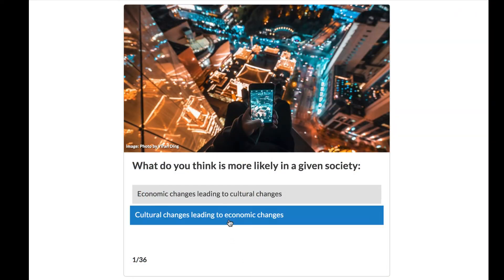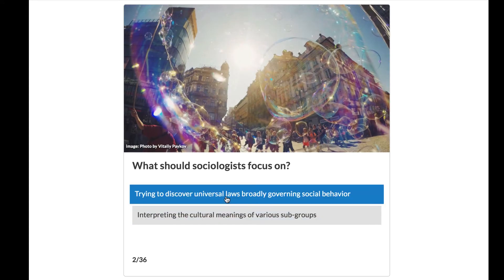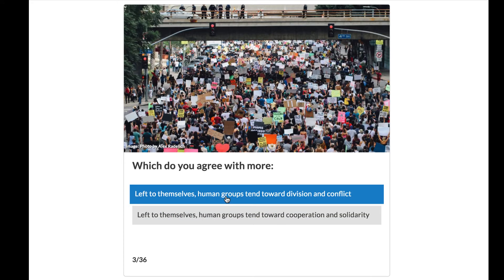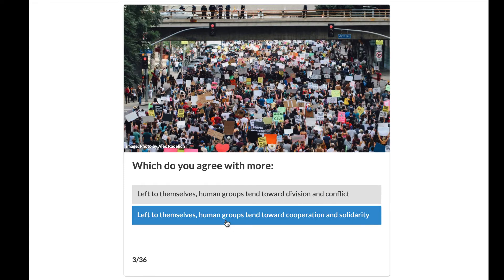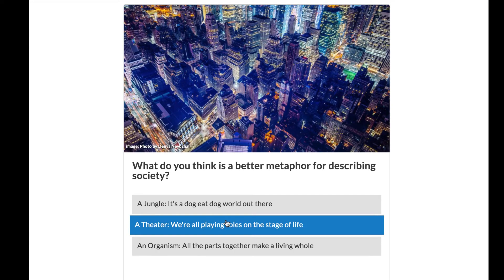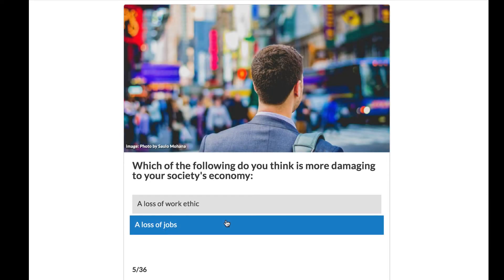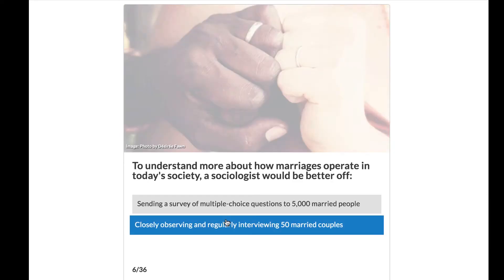Introduction to the Three Traditions of Sociological Theory & the Sociology Style Tool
The three classic traditions of sociological theory are touched on, along with the tensions between them. Then the Sociology Style tool is introduced. It is a short educational assessment that you can take to see which of the three traditions you tend to agree with most.

Dr. Daniel Davis is a lecturer in sociology at San Diego State University. He is also an academic and career coach, committed to empowering people towards their goals with clarity and intentionality. More information about his research, teaching, and coaching can be found

Dr. Davis also hosts a website of tutorials on research methods, sociology, and academic coaching